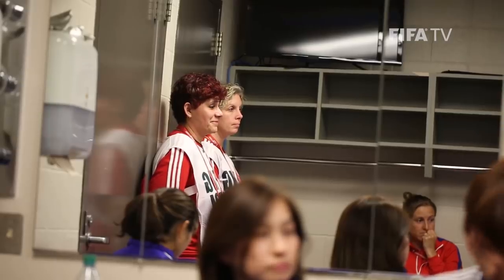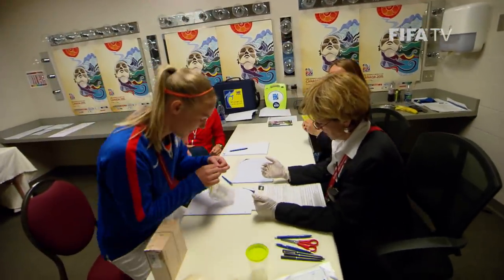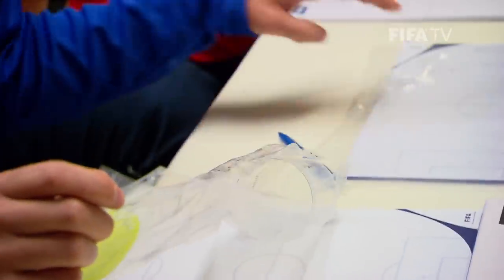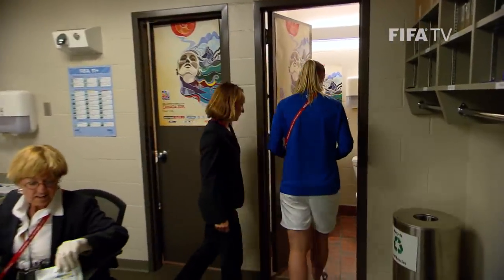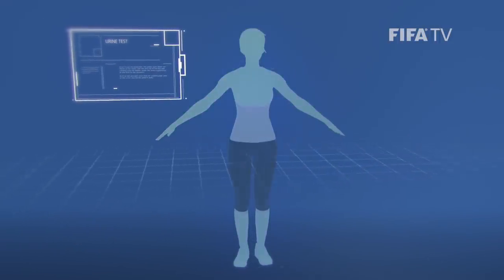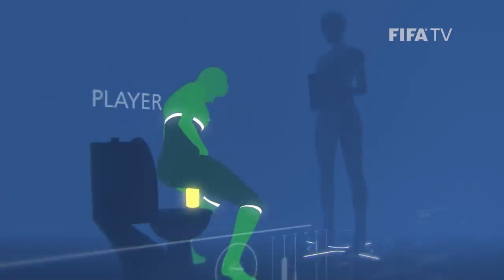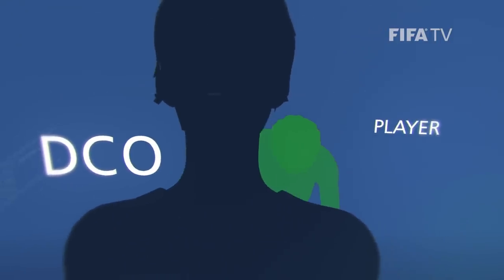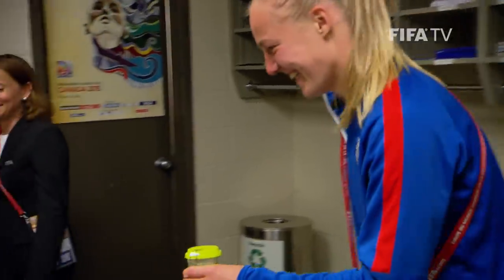FIFA doping control overview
Watch this synopsis of a FIFA doping control including player selection, player notification and sample collection.